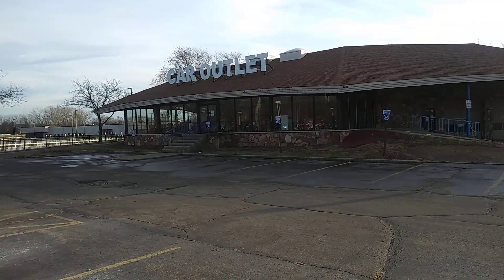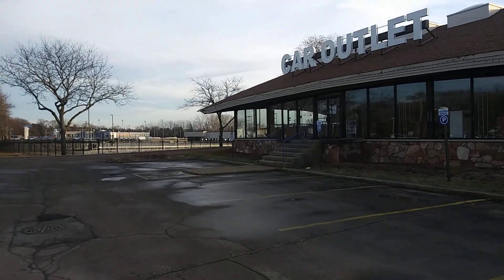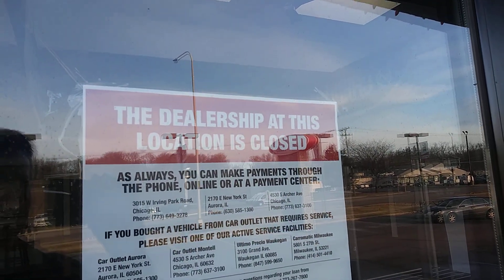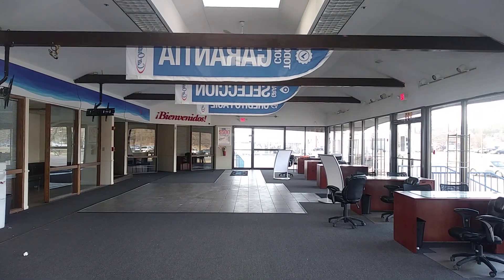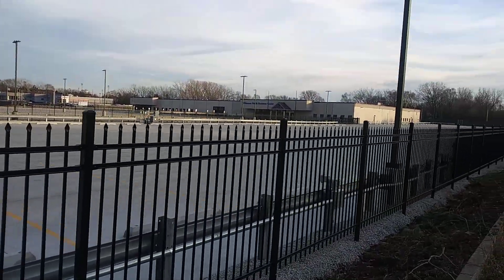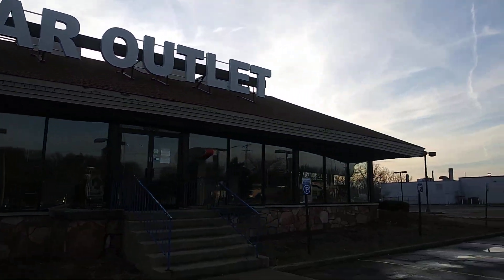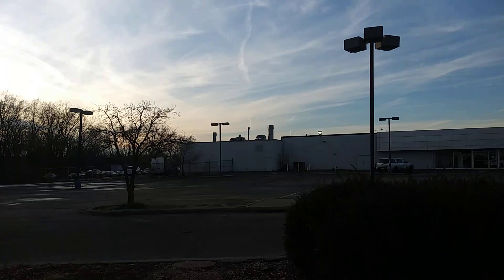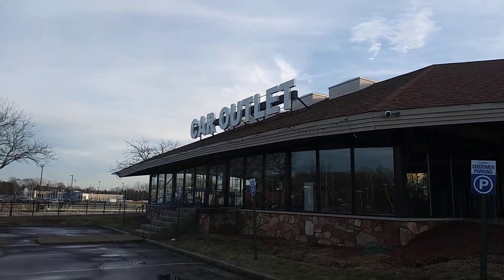Abandoned Car Outlet. Elgin IL